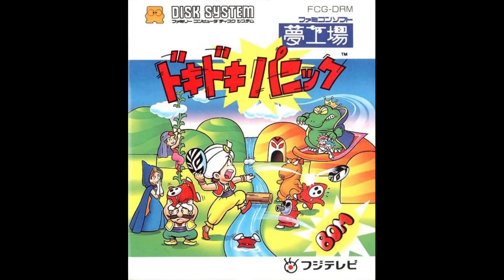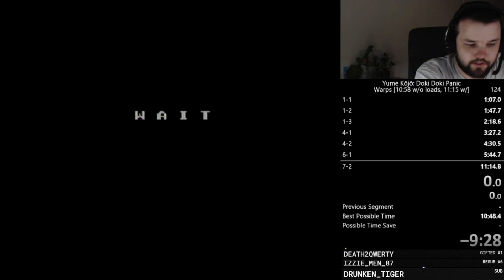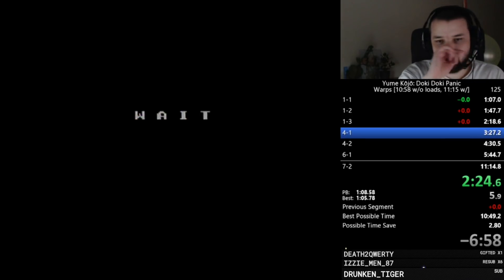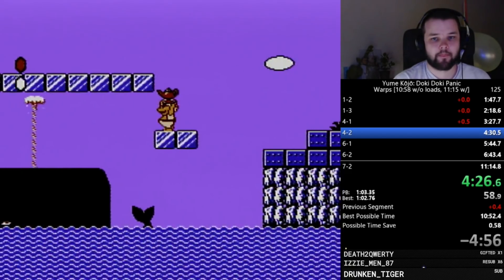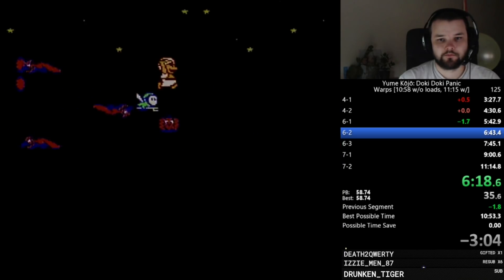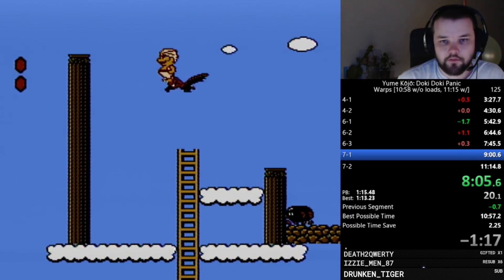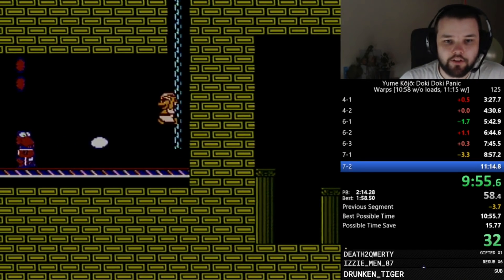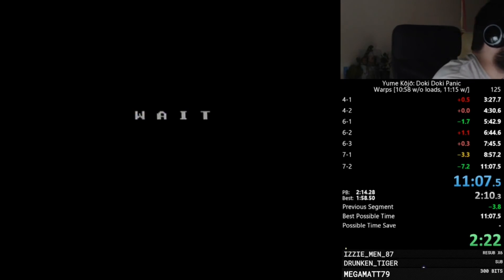Yume Kōjō: Doki Doki Panic in 11:07/10:51 [CURRENT WORLD RECORD]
Fun game, this can still go a lot lower! 10:51 is the time if you subtract the "WAIT" loading time.